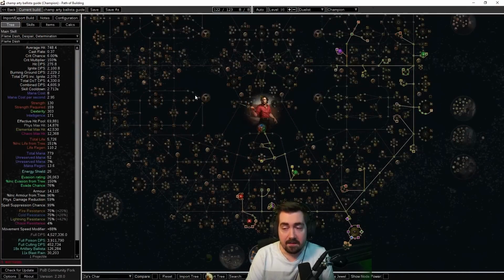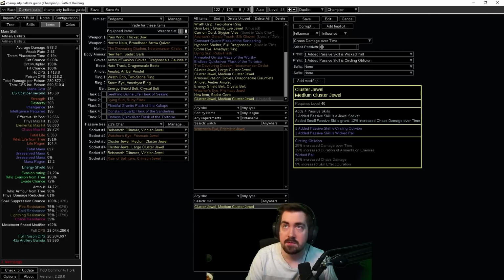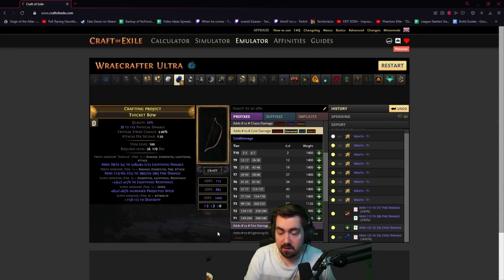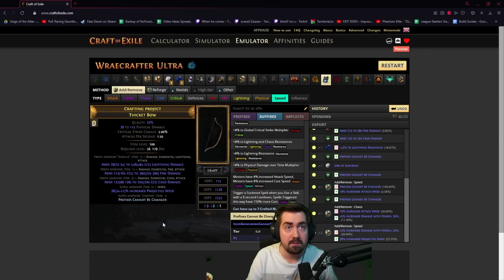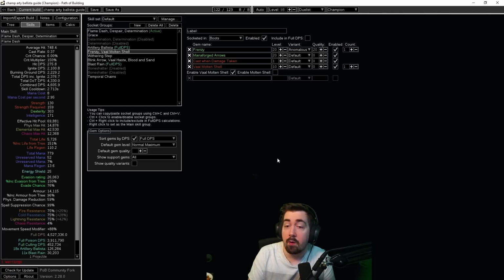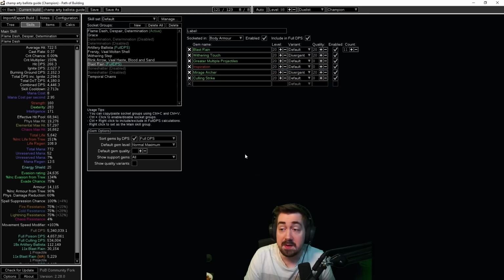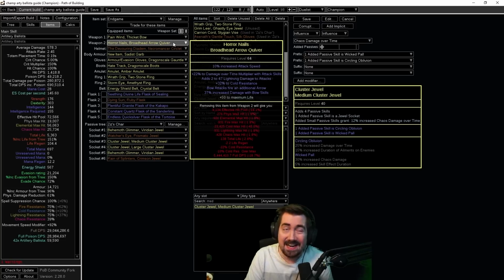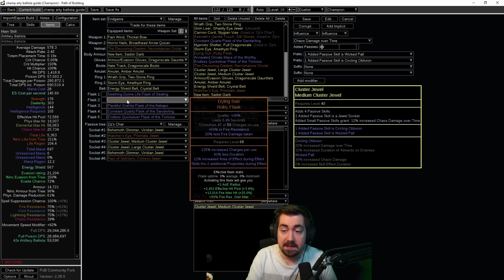TONS Of DPS FROM SAFETY! - Poison Artillery Ballista FULL GUIDE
Zizaran shares a full guide for his Poison Artillery Ballista Champion.
This build will obtain obscene amounts of damage, while being extremely tanky and retaining tons of QoL features.

This includes Ziz's HCSSF version, as well as a version minmaxed for endgame in trade league.

Did you miss a livestream? We have a VOD channel now!

Timestamps:

00:00 Intro
00:36 Build Pros & Cons
01:43 NEW YOUTUBE CHANNEL
01:55 Introduction to PoB
02:12 This is NOT a leaguestarter full guide
02:22 Crucible Tree necessary for this build
02:58 How much DPS can this build do?
03:45 Crafting the bow
06:43 Fixing the mana cost (without Devouring Diadem)
06:59 Pathfinder vs. Champion
07:10 Awakened Gems
07:22 Gem Setups
08:42 Blast Rain + Withering Touch setup (IMPORTANT!)
09:23 Endgame minmaxed version for SC Trade
14:10 Closing thoughts